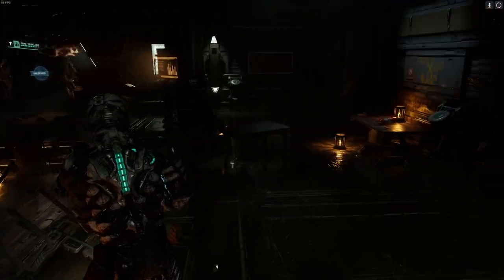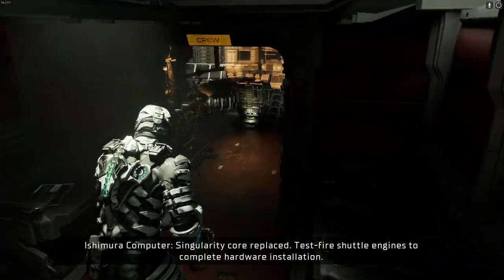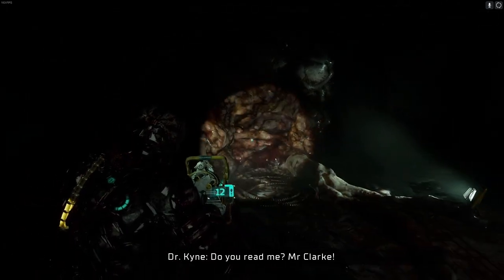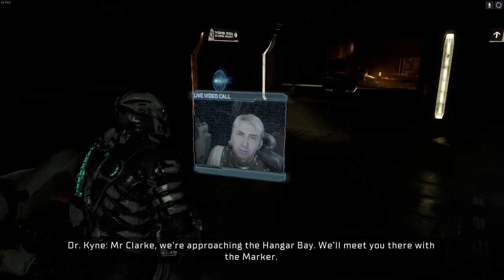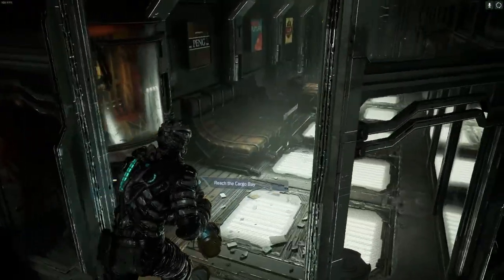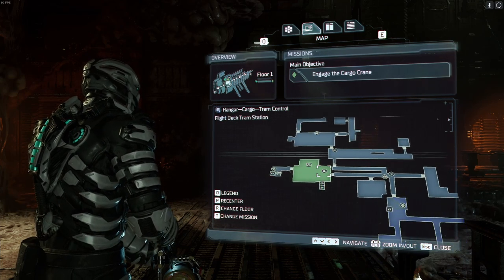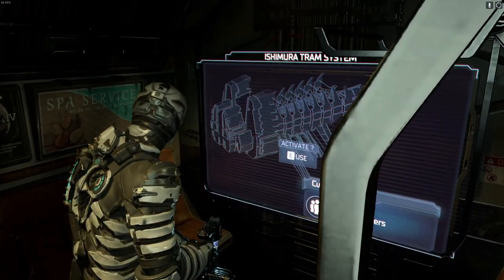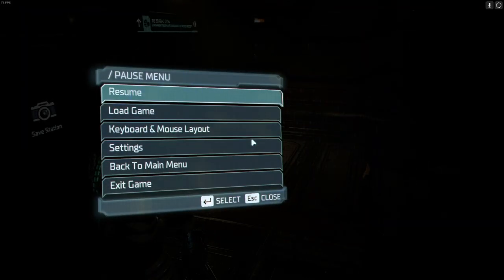Dead Space (2023 Remake) | PC | #29 Finishing Harris